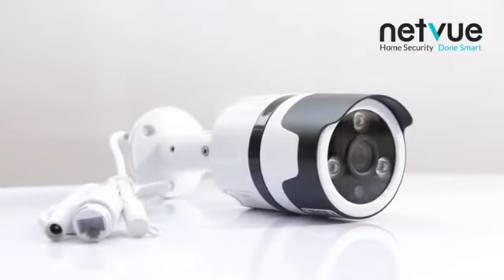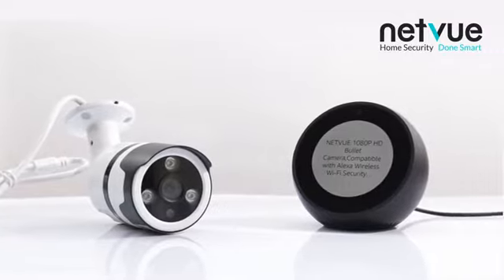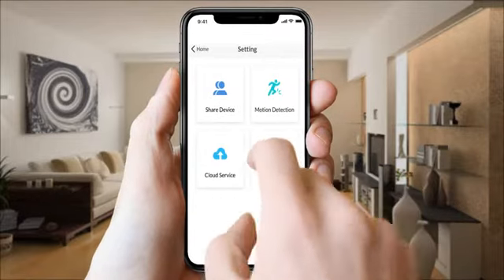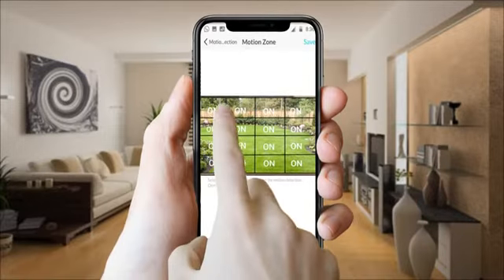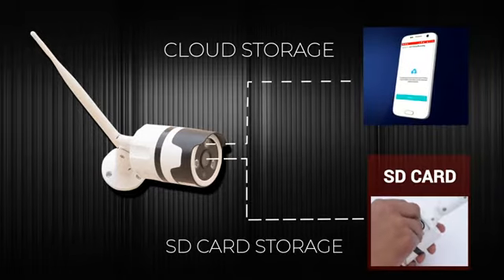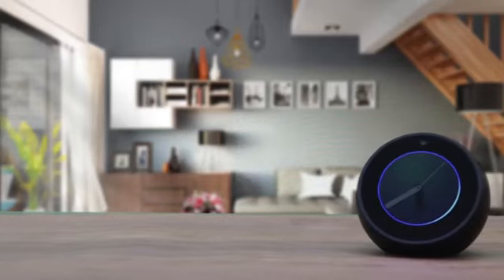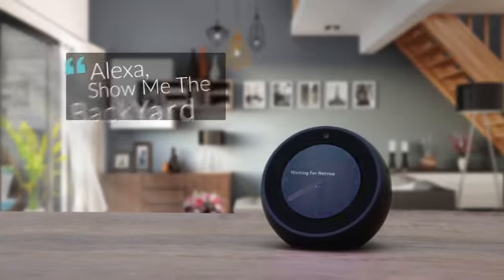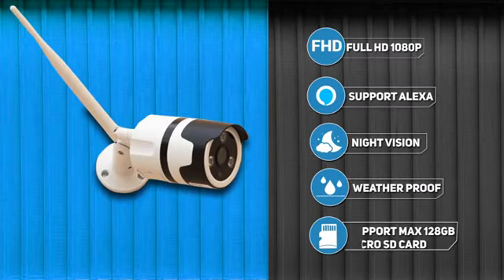Netvue 1080P FHD Sesli IP66 WiFi Bullet Dışmekan Güvenlik Kamerası